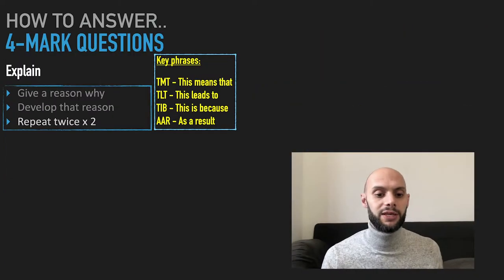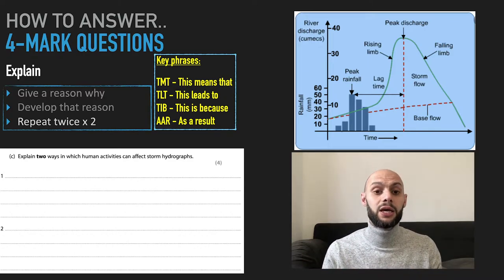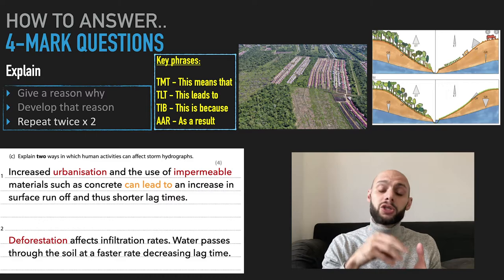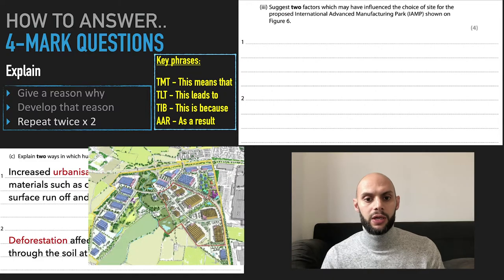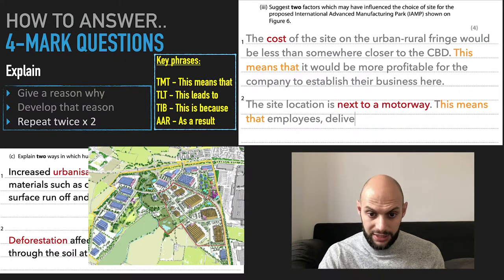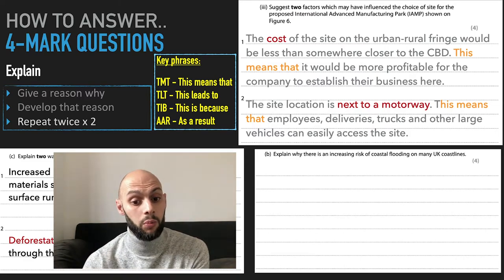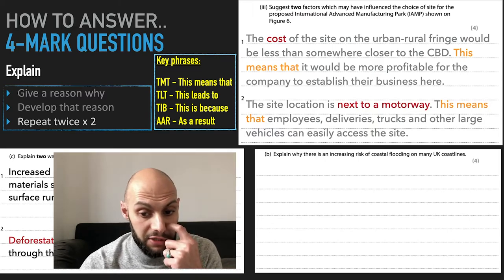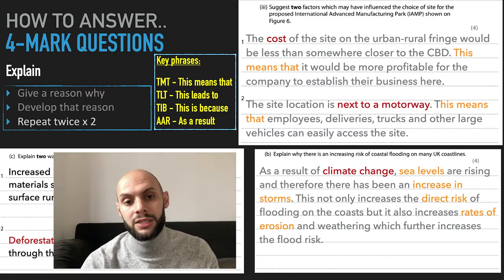4 Mark Examples - GCSE Geography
GCSE Geography - Edexcel B -
Specialising in Geography KS3, KS4 & KS5.
History KS3.
RE & Citizenship KS3.
Politics and International Relations KS5. GCSE Geography Edexcel B Kyon Hosseini